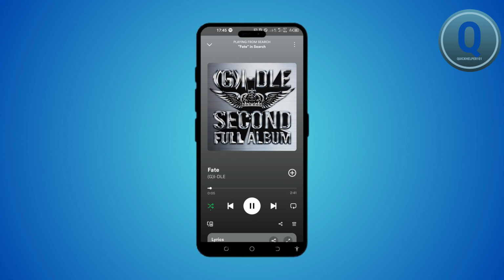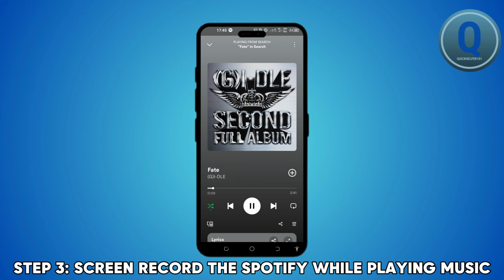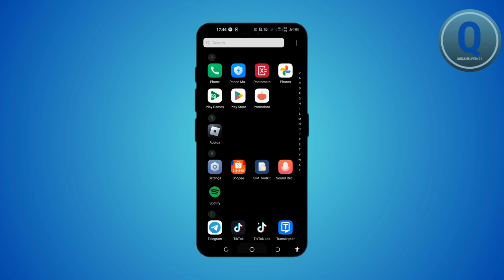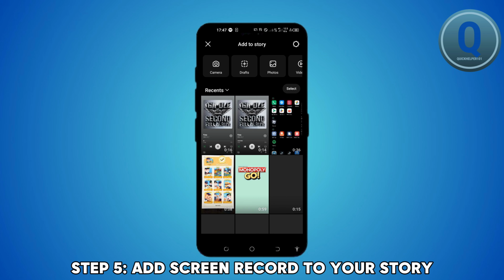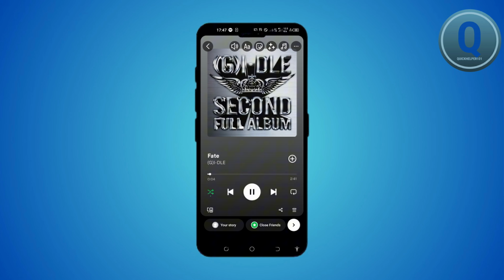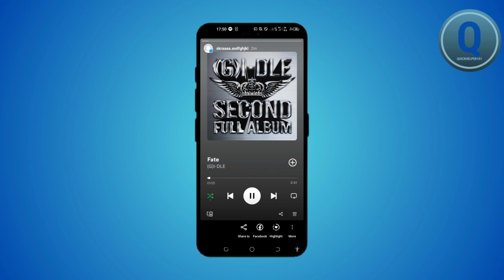How To Share Spotify On Instagram With Music On 2024 | Quick & Easy Tutorial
In This Video I Show You How To Share Spotify On Instagram With Music On.

Timestamps:
0:00 Intro
0:08 Open Spotify
0:10 Select Song
0:25 Screen Record The Spotify While Playing Music
0:31 Go To Instagram
0:33 Add Screen Record To Your Story
0:45 Outro